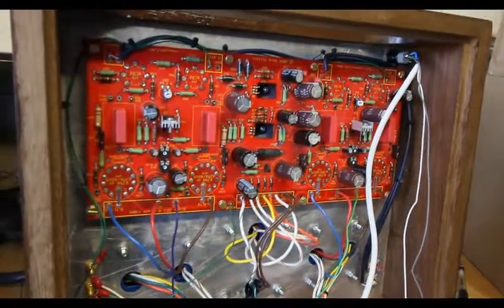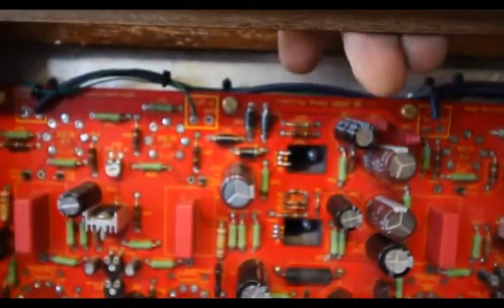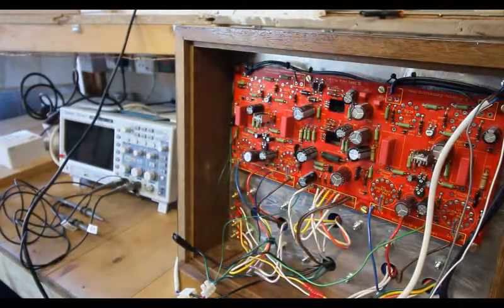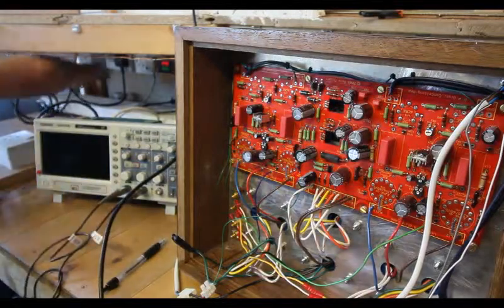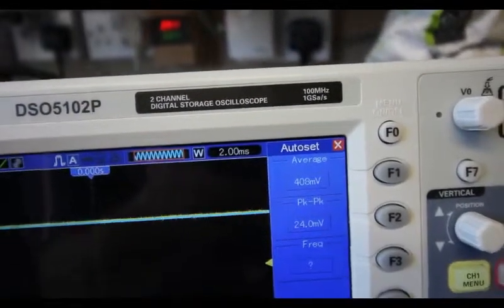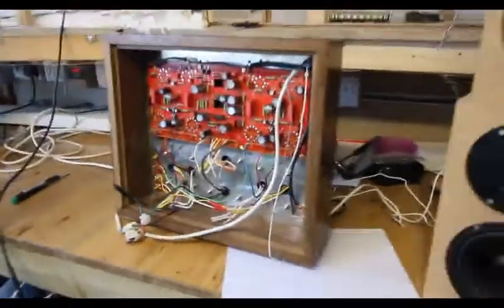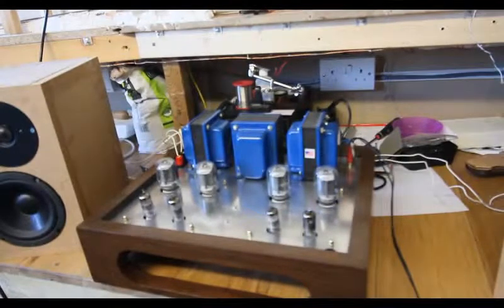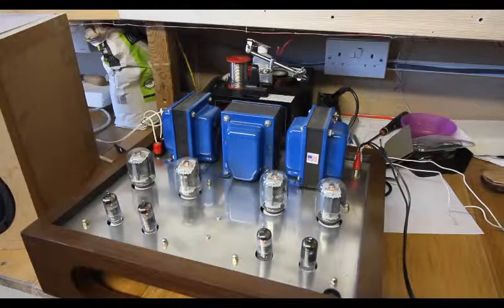My build of the DCPP Engineers valve amp (Part 2)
My video blog build of Peter Millett DCPP engineers valve amp. I will add more video's as I build the amp.